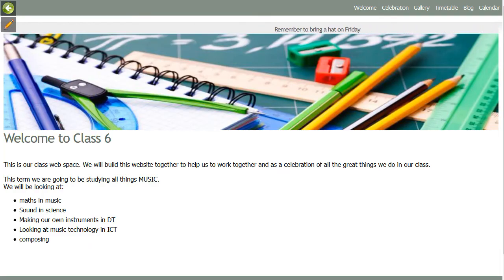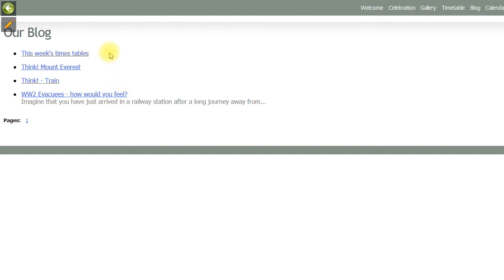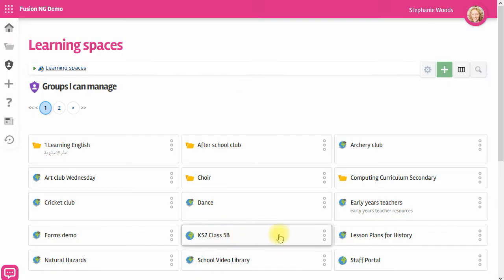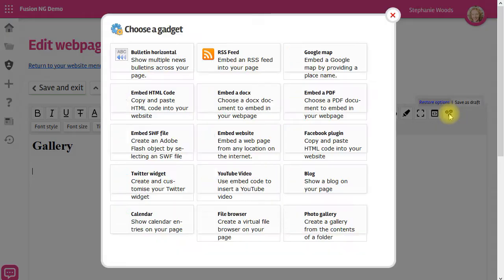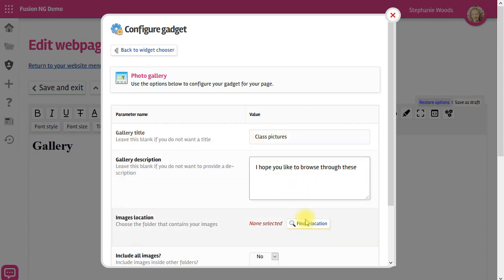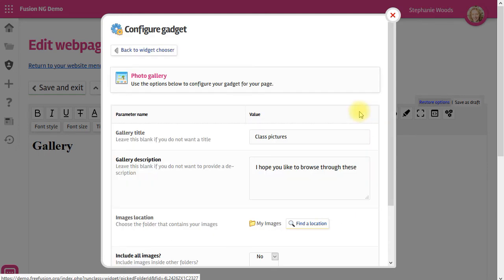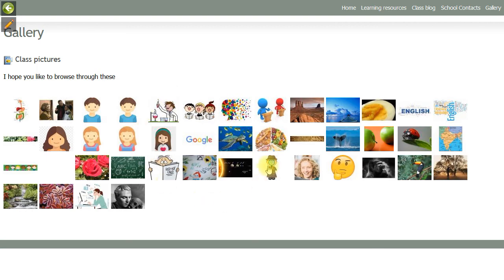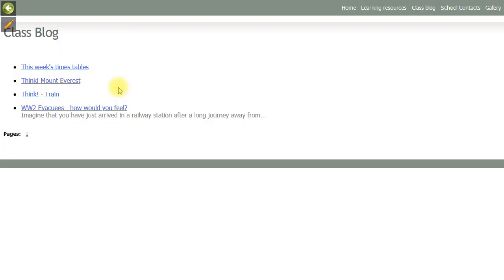Using gadgets in the website builder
1048 NG Using gadgets in the website builder